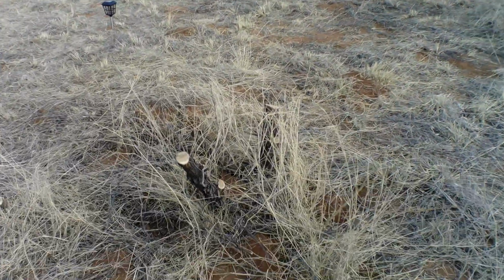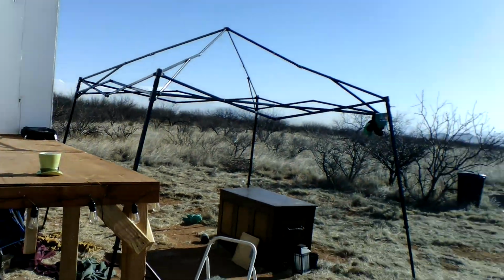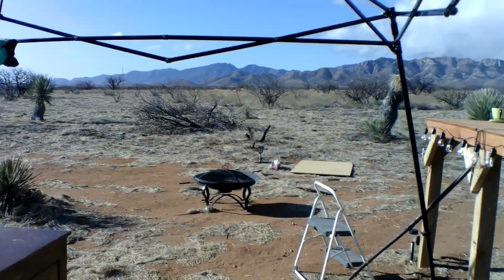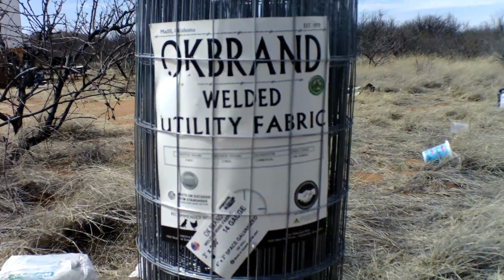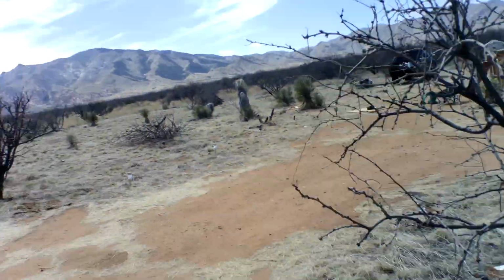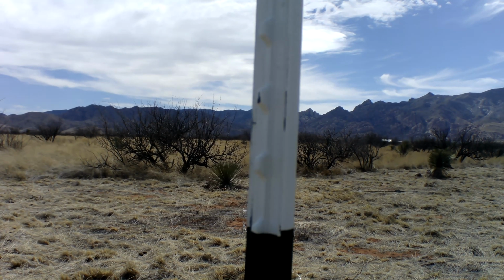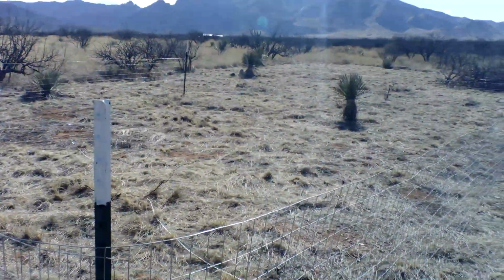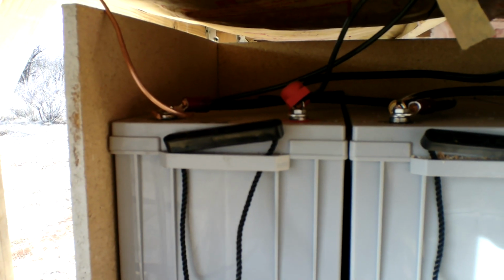Vlog Episode: Talking about some set backs and a change of plans!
Hey all! Just letting you all know whats happening and telling you about our plans from this point forward.